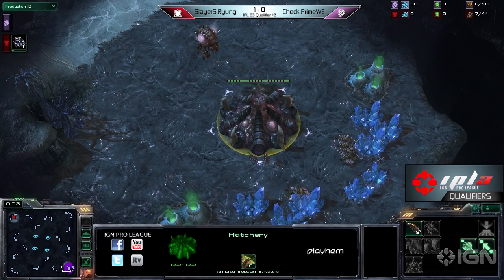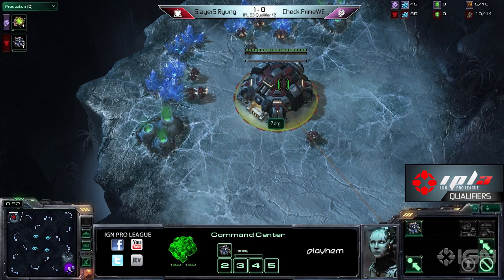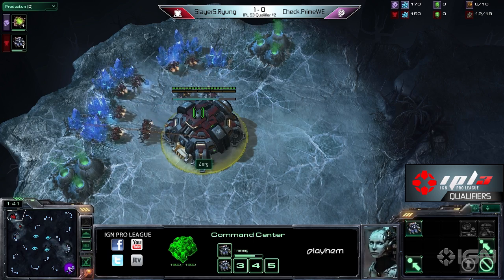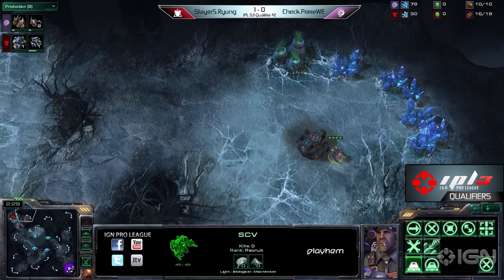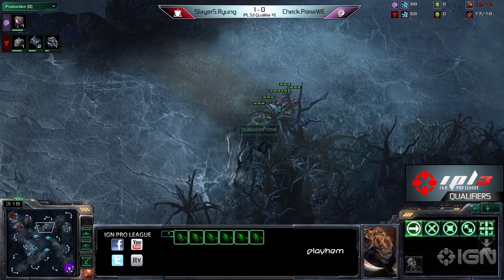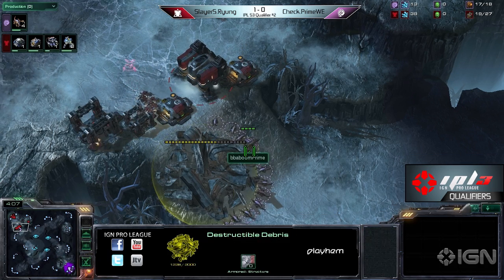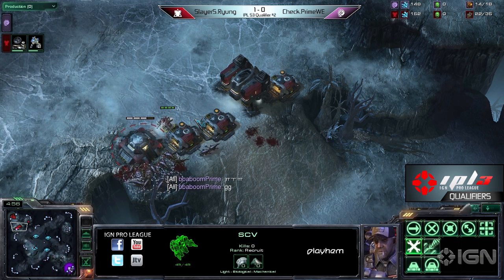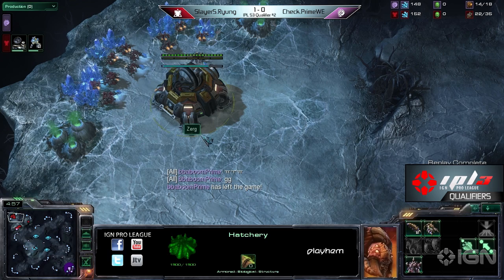IPL 3 - Qualifier #2 Round of 4 - Check vs Ryung - Game 2 of 3